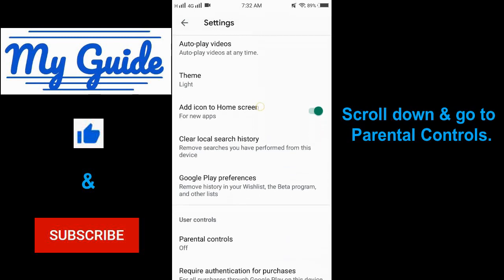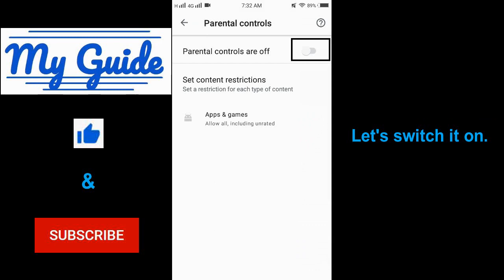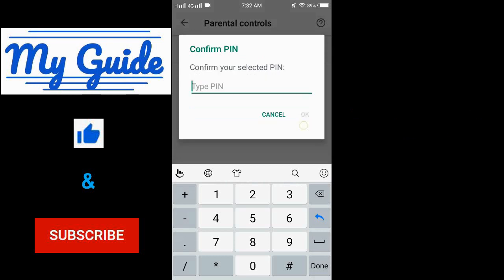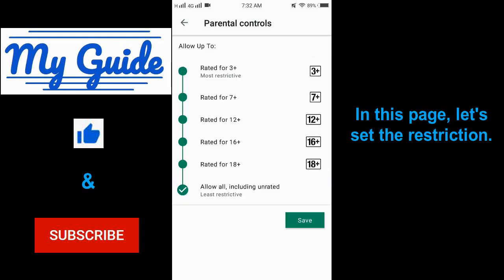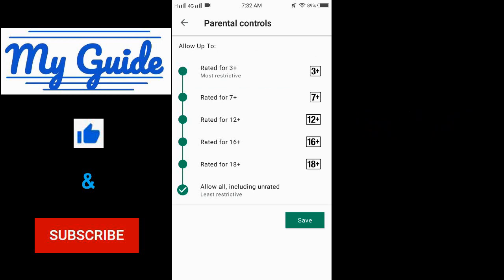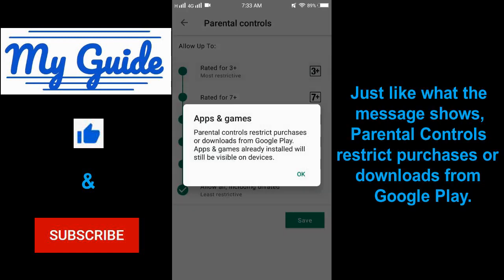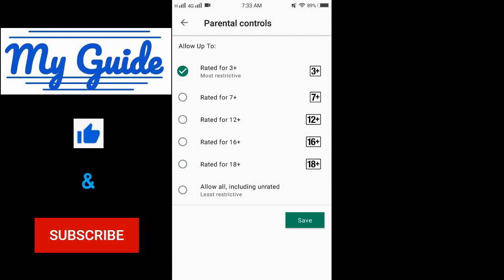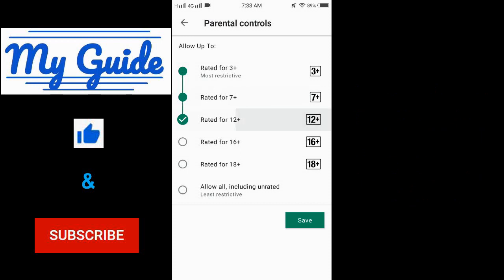How to enable Parental Controls on Google Play?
Hi everyone!

 you a simple guide on how to enable Parental Controls on Google Play.